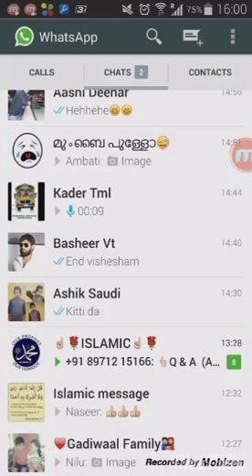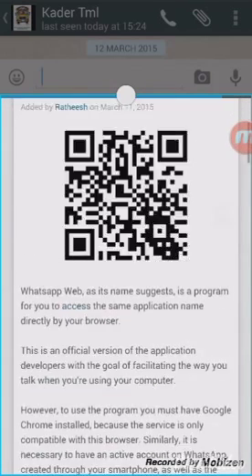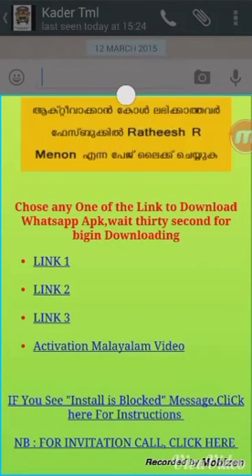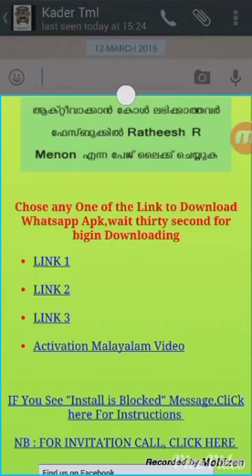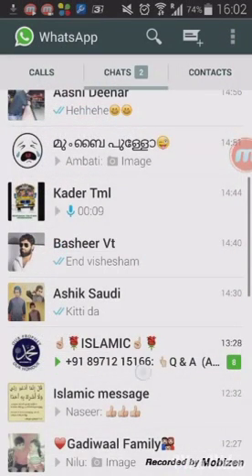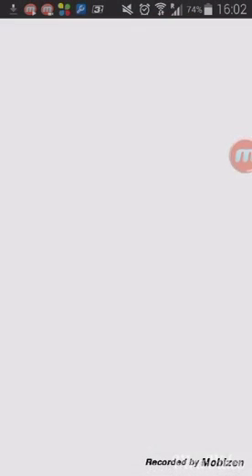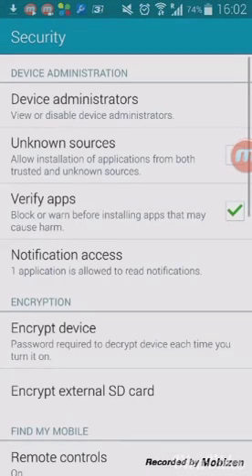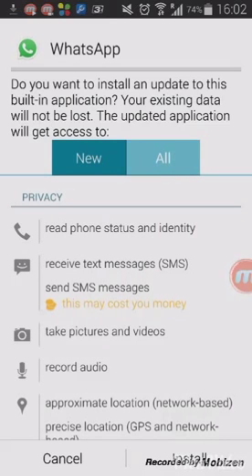How To Enable/Activate Whatsapp Calling (Android)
How To Enable/Activate Whatsapp Calling Feature without root?must watch!
Learn How you can activate whatsapp calling.And you have no need to uninstall your old whatsapp.

More keywords:
How to make free call from whatsapp
How to enable calling feature
How to enable whatsapp calls on any android device
How to Enable Whatsapp call?no root
How to get call feature in Whatsapp right now
activate whatsapp calling
Enable Whatsapp Voice Calling Official
How to Activate whatsapp calling feature
How To Get Whatsapp Calling feature Without Root
How to enable call feature in Whatsapp
WhatsApp Calls: How To Get Calling Feature without ROOT OR TERMINAL CODE
How to manually enable Voice call option in WhatsApp